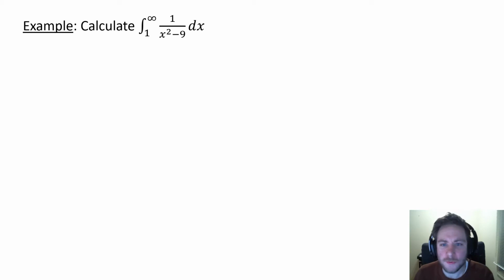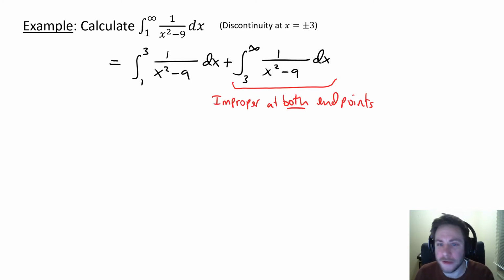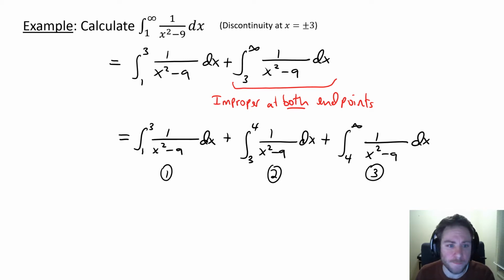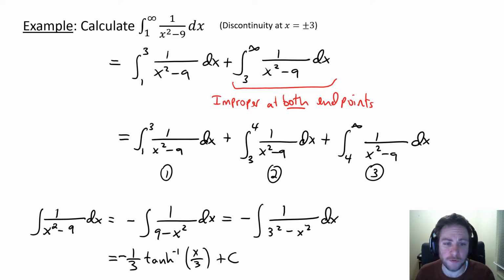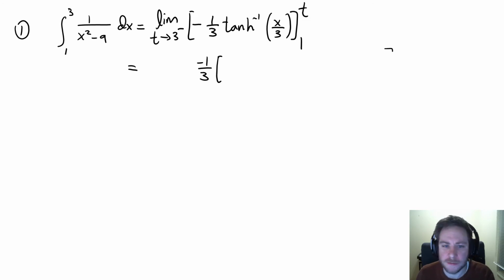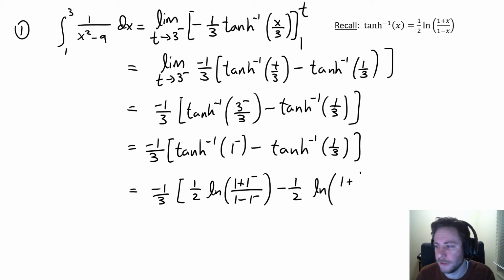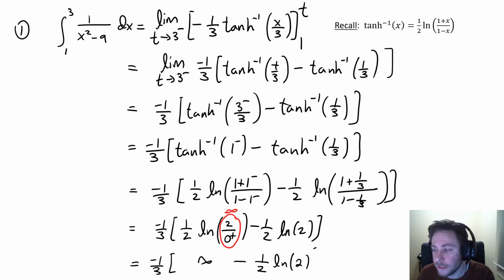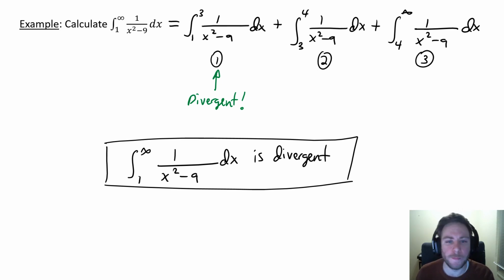Improper Integrals (Part 3)